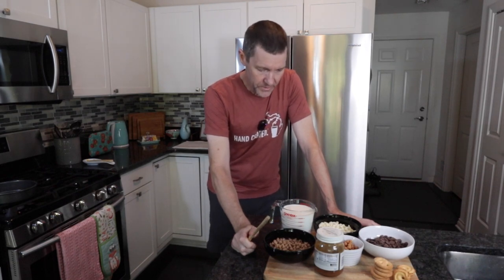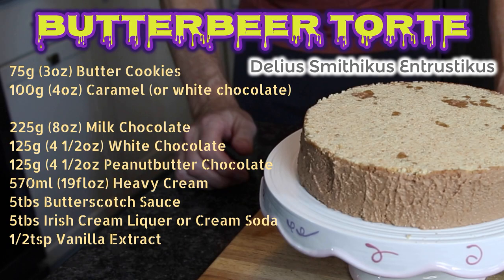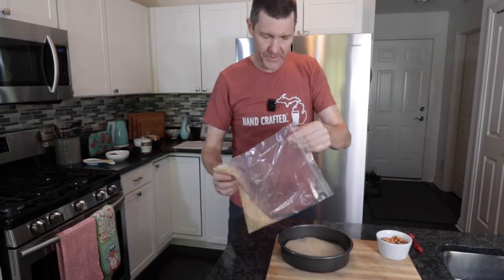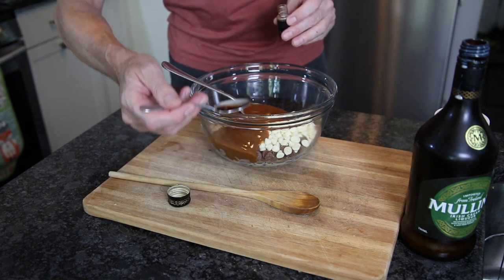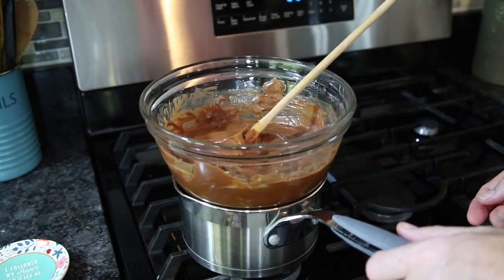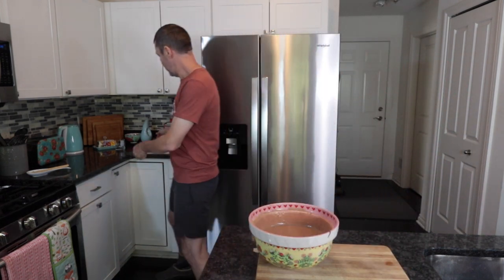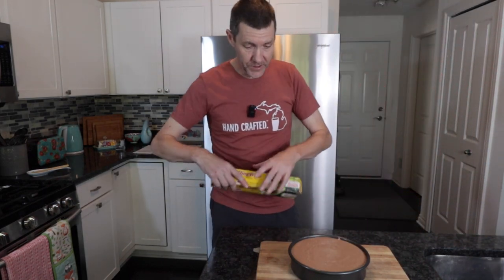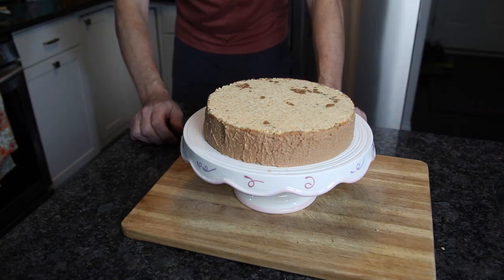Butterbeer Chocolate Truffle Torte - How to Make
This is the creamiest, butteriest, chocolateiest desert and aspiring wizard could ask for. Its is simple to make, only has a few ingredients but latest out of this world.
You can use Irish cream Liqueur if you are serving to adults, but I would swap to cream soda if it's for the kids.
This recipe is adapted from Delia Smiths famous Chocolate Truffle Torte. Here is my video on how to make that one.